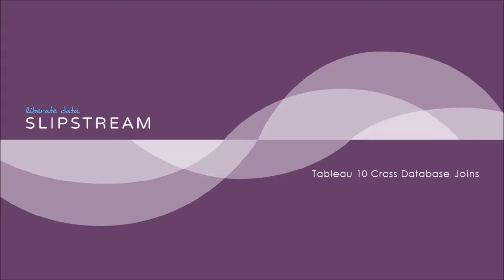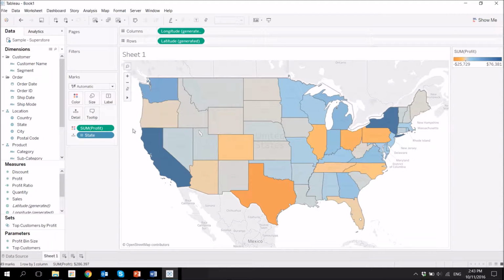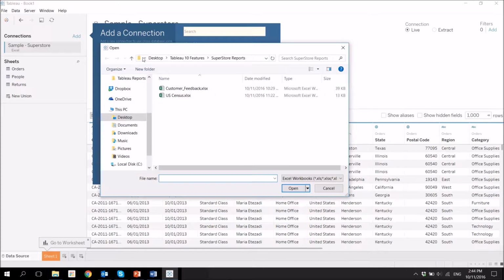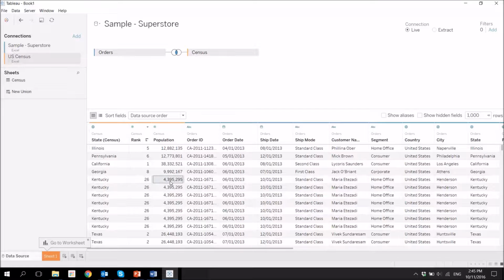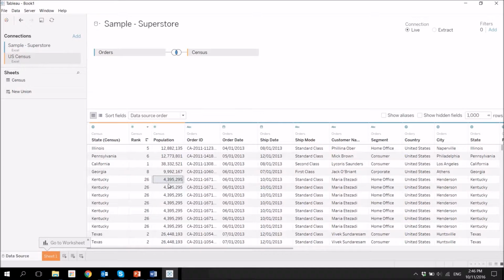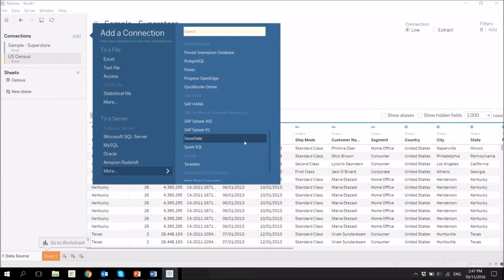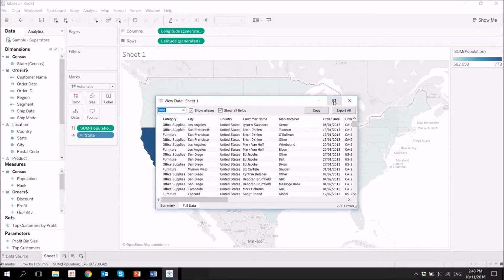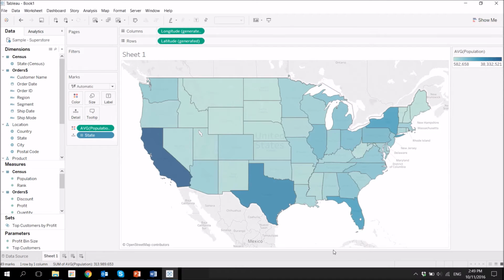Tableau Cross Database Joins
Do you have data from different types of
data sources that you want to bring
together in one document? In Tableau 10 it
is GOODBYE data blending and HELLO easy
cross-database joining.
No need to understand complex blending
logic in order to join data from different
types of data sources. Now just use
standard joining dialogues to automatically
create joins between almost any types of
data. In Tableau 10, even your baby sister
can do it!